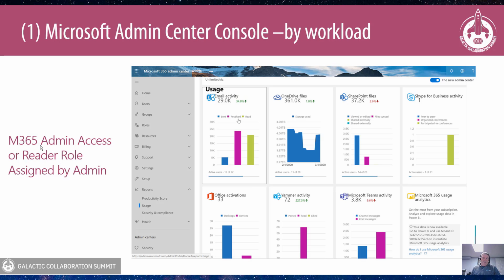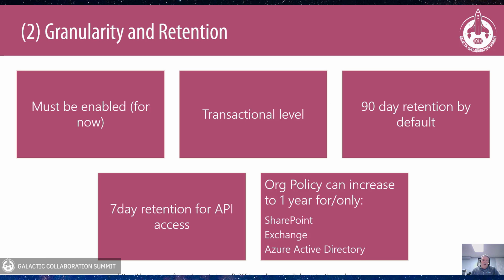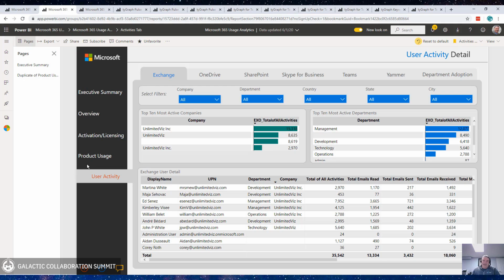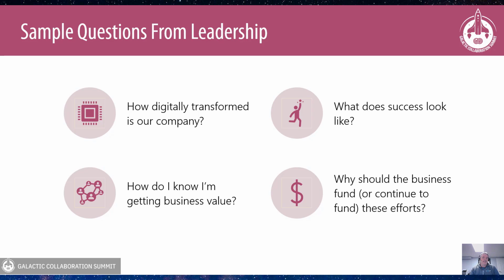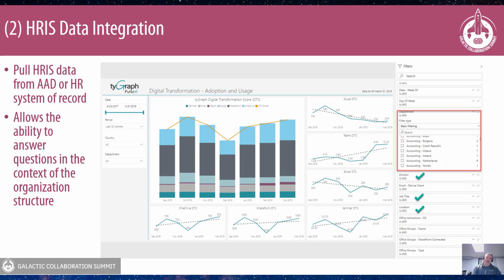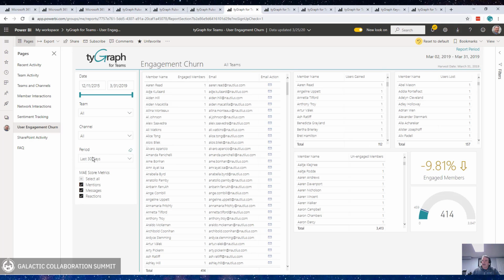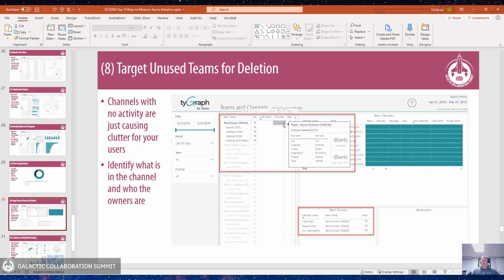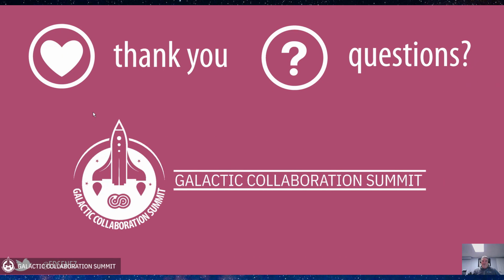GalacticSummit Ed Senez - Top 10 Ways to Measure Teams Adoption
Learn super star techniques for measuring success and finding cohorts of users that have a high probability of being your next Teams rock stars.